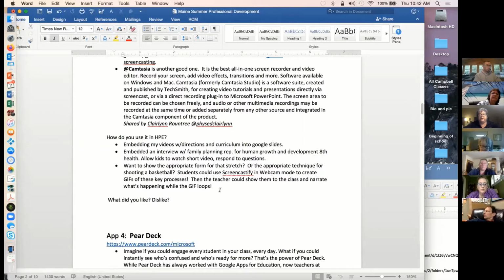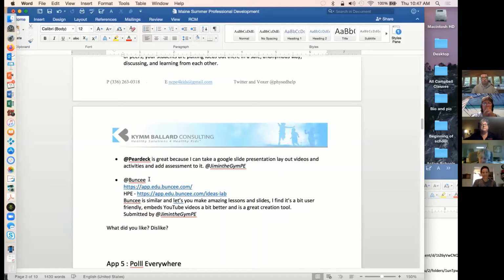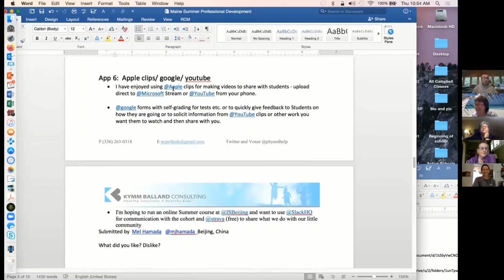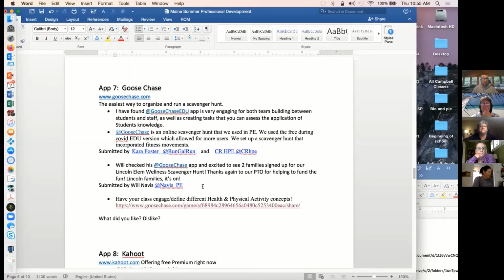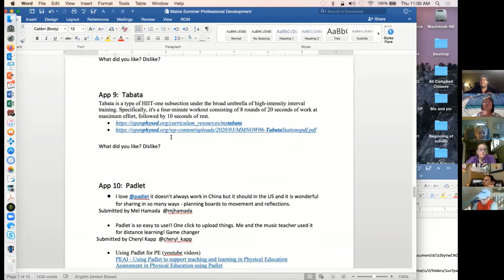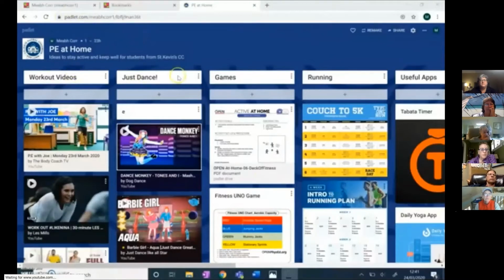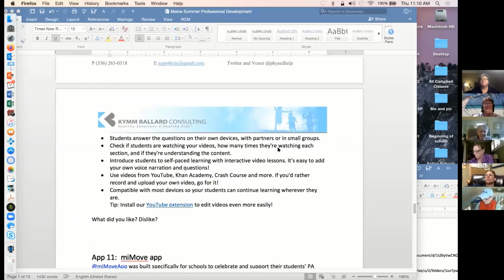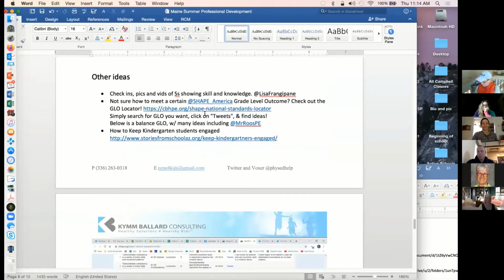Physical & Health Education Apps and Technology for Remote Learning